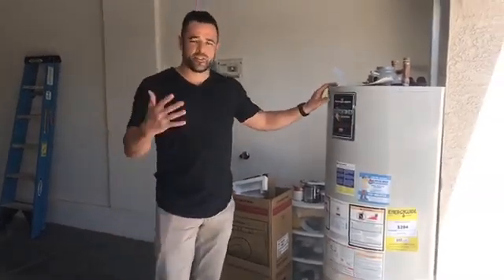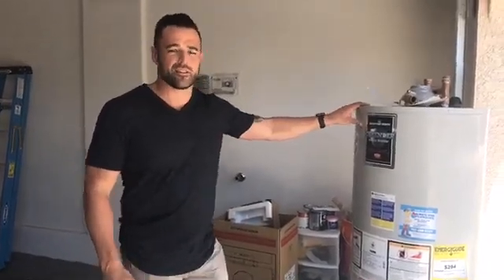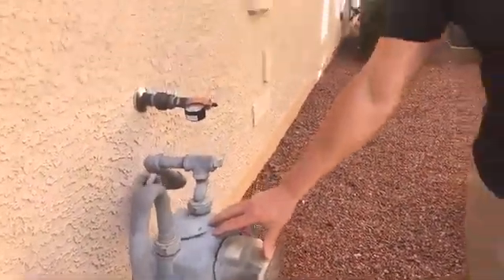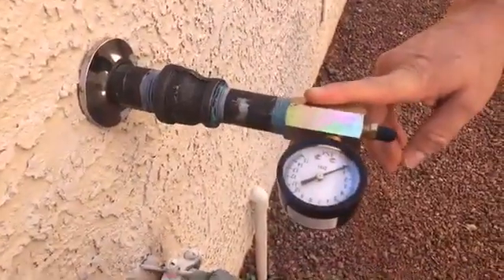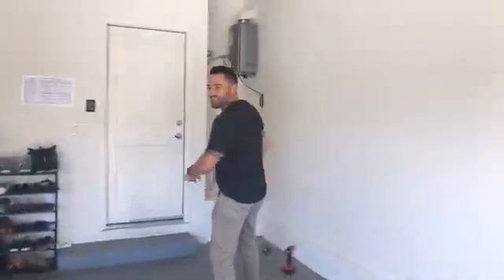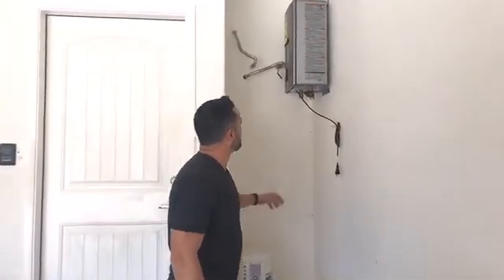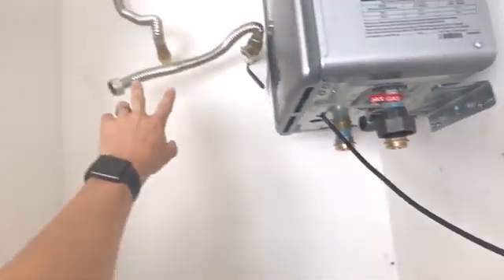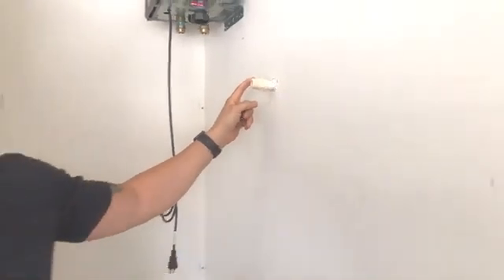Tankless Water Heater Installation with Andy Aranda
Andy Aranda walks us through a tankless water heater installation and the required steps to upsize gas lines to accommodate a higher BTU unit.